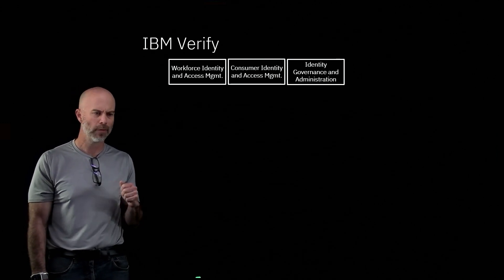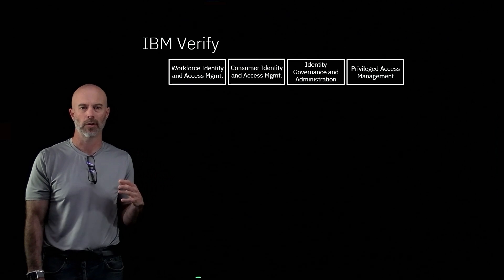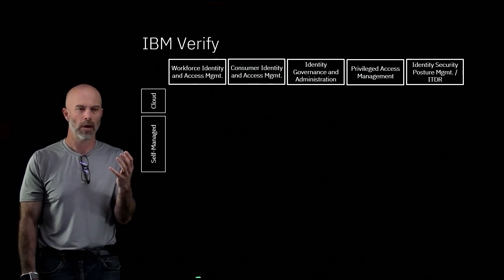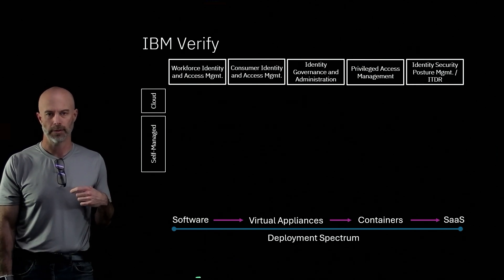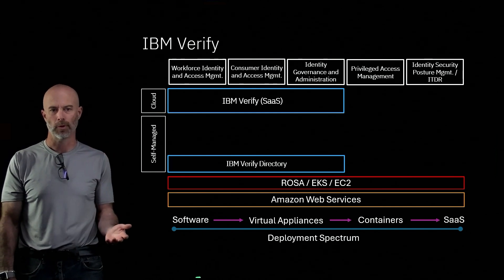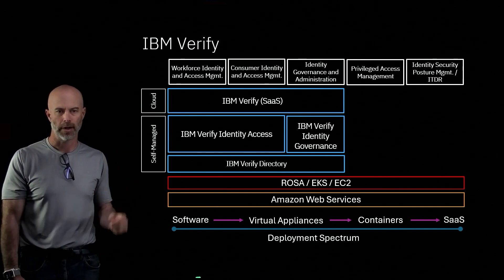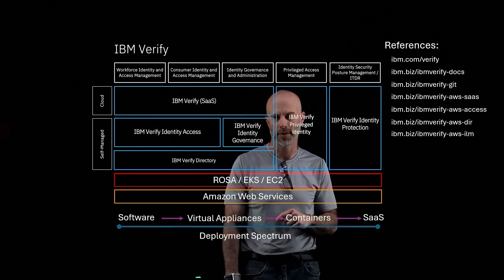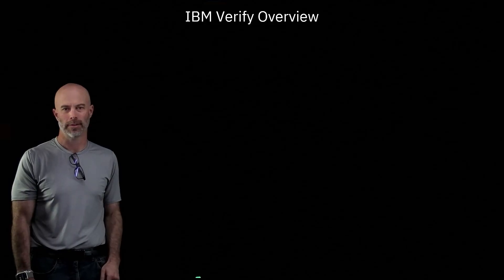IBM Verify Overview | Amazon Web Services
Introduction to IBM Verify: exploring IBM's Identity and Access management product portfolio and its capabilities and deployment options on AWS.

Why AWS?